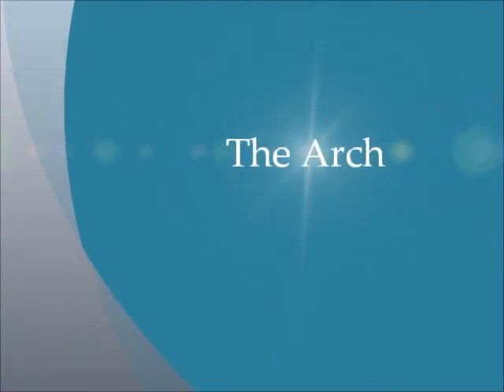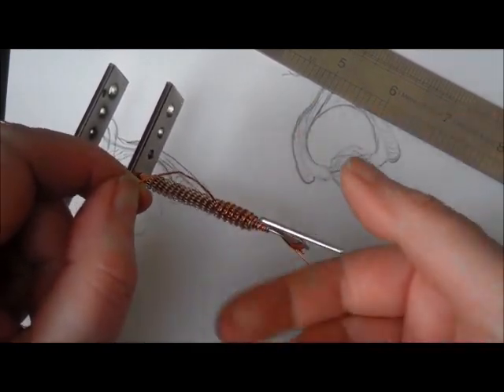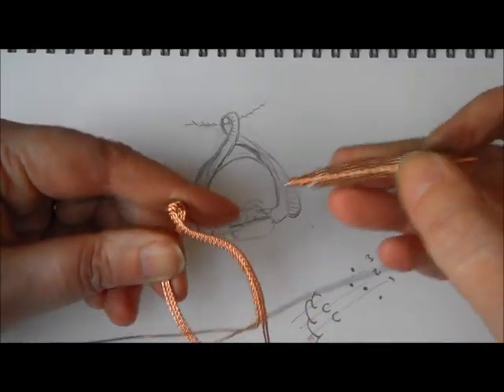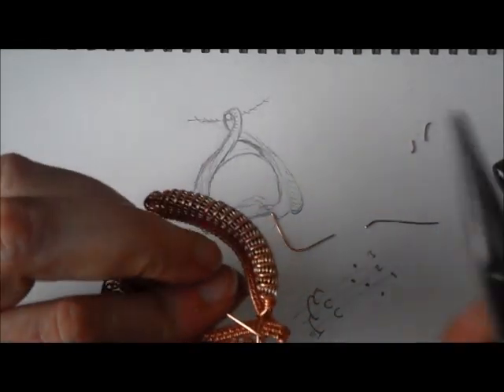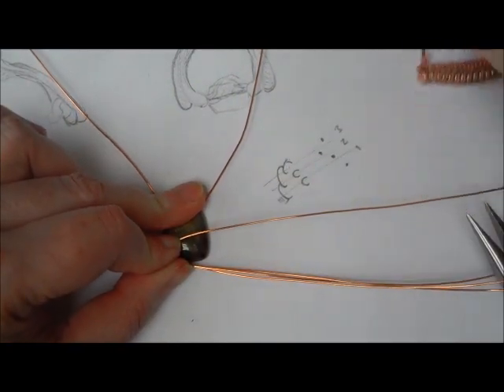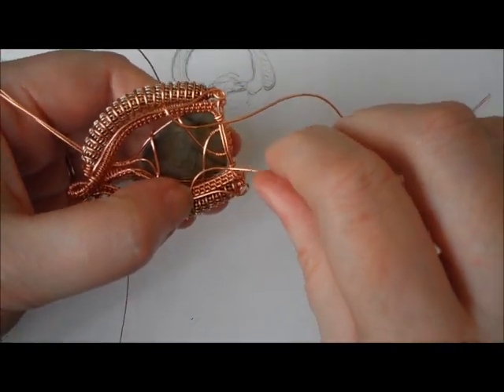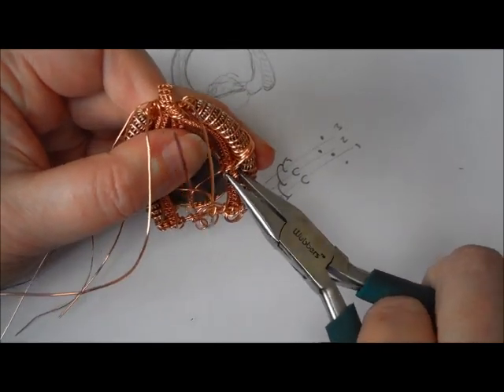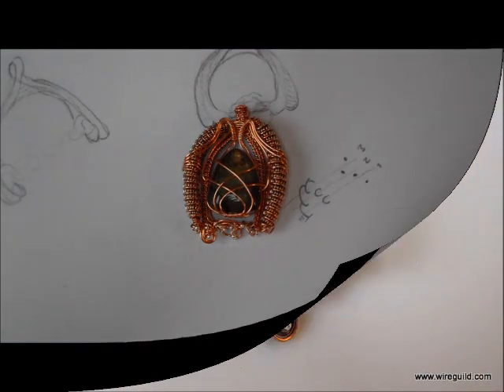The Arch Pendant - A Wire Wrap and Weave Tutorial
This tutorial shows you not just how to make the finished piece but so many variations along the way.  You could make just the frame and add a bead, you could make just the wrap that holds the stone.